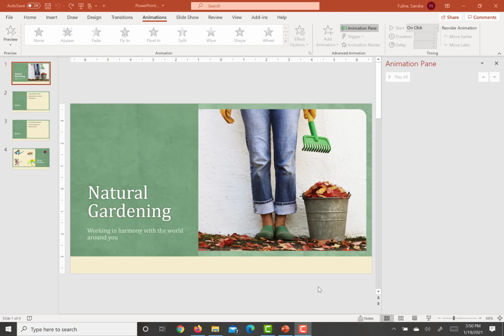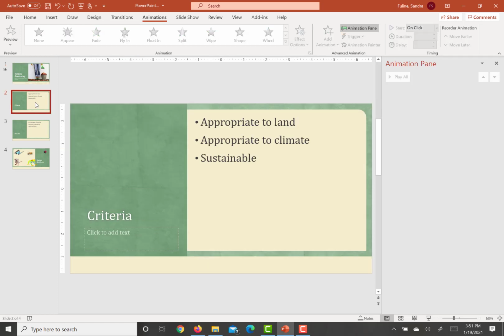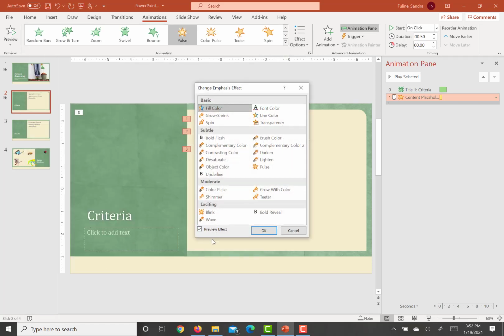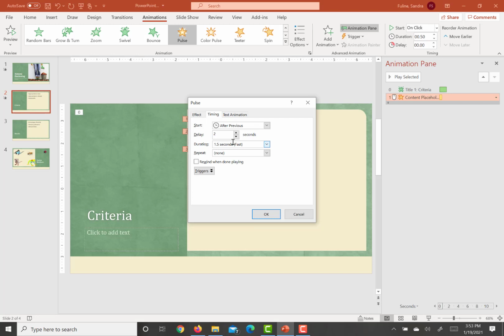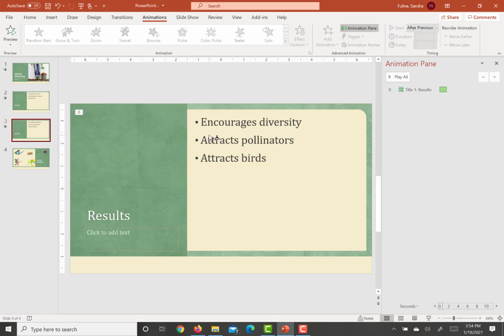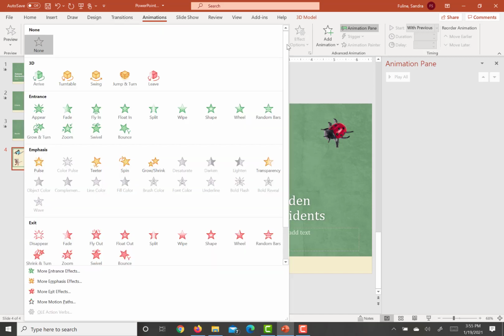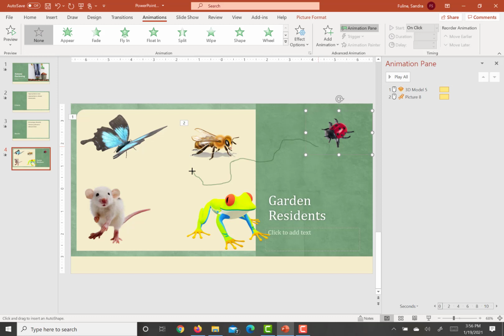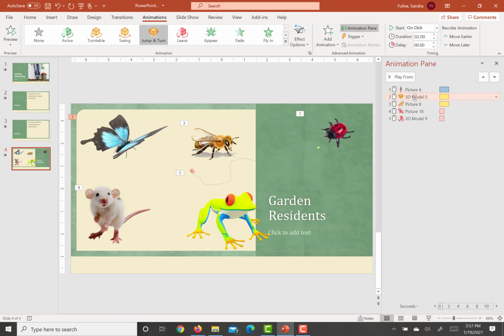Objective 5.2 Video